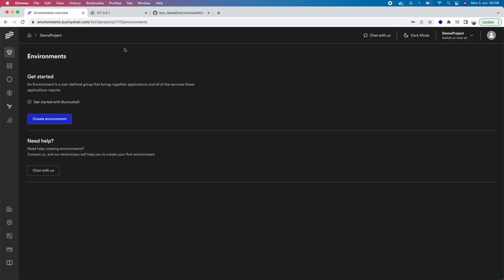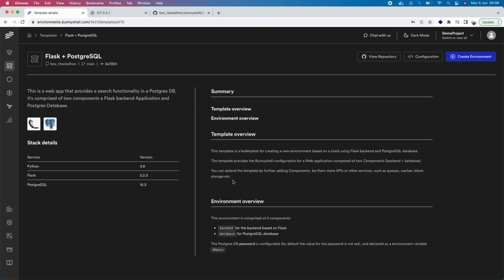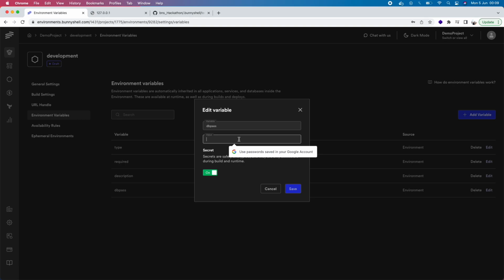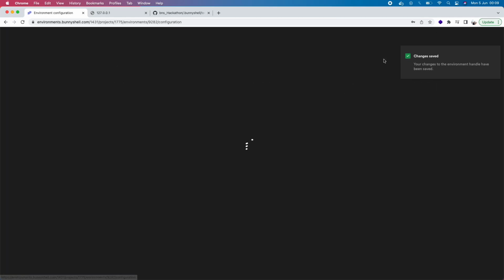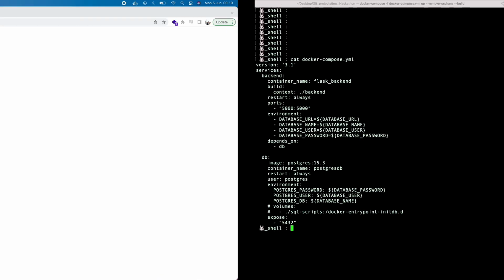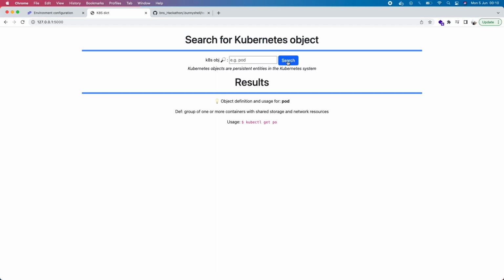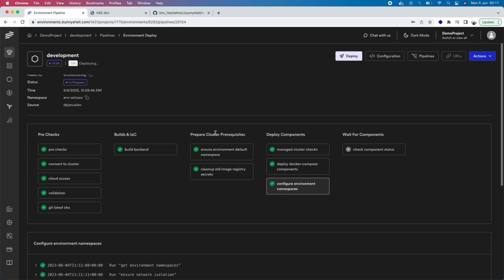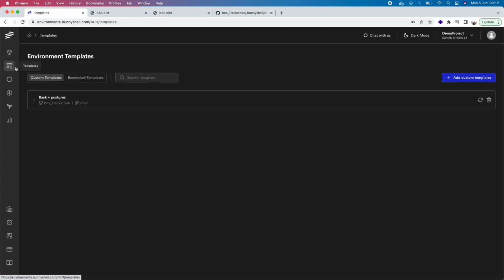Bunnyshell: Flask and PostgreSQL template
Bunnyshell Stack Jam Hackathon: Environment Templates.